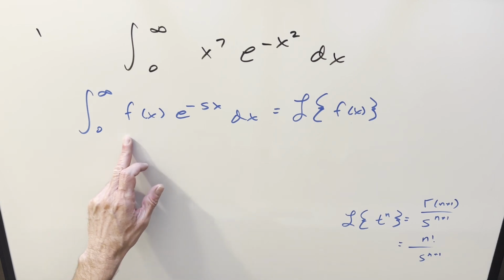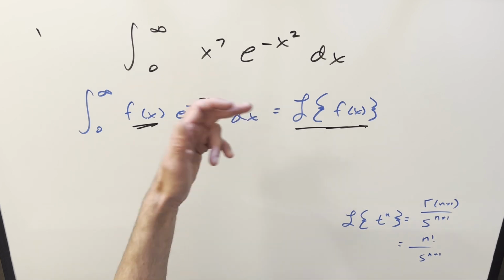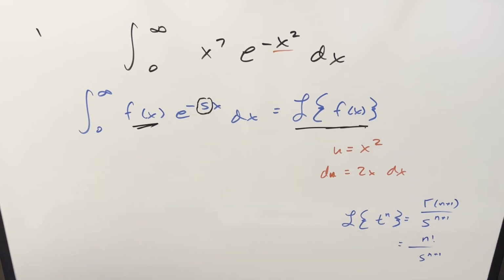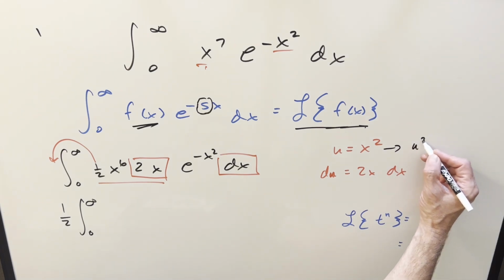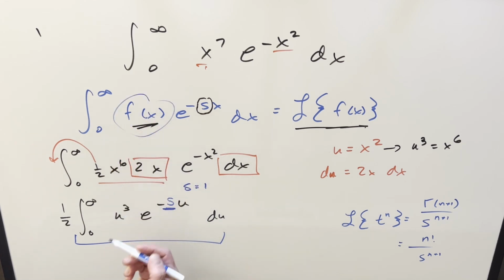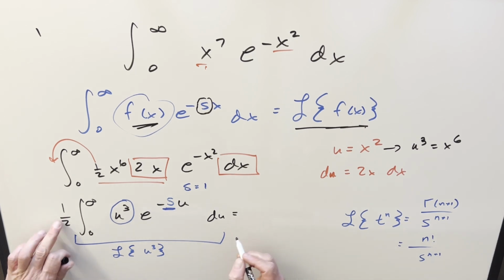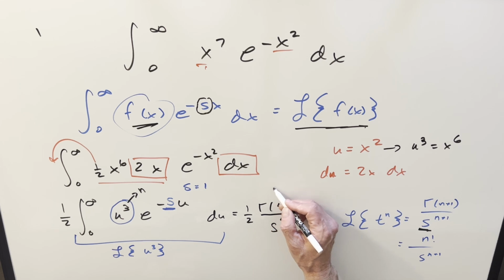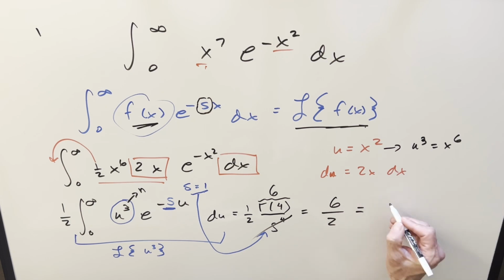the Laplace Transform perspective